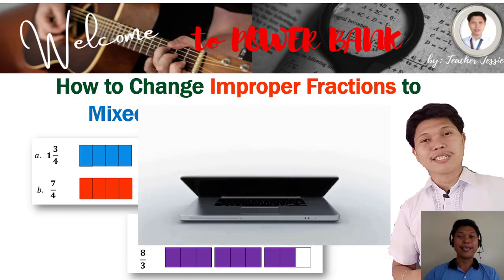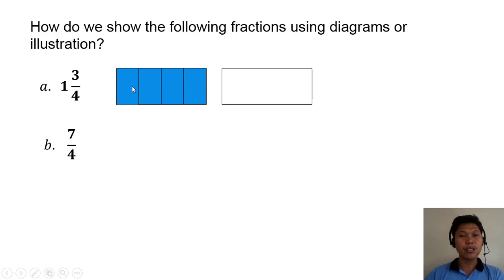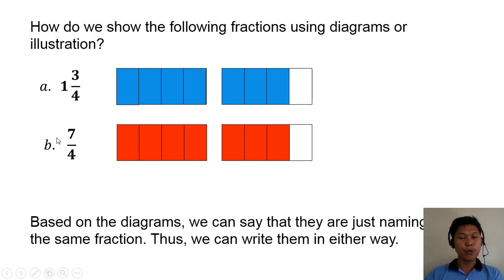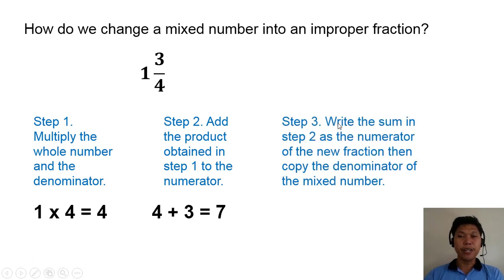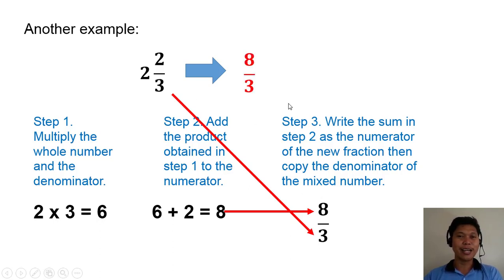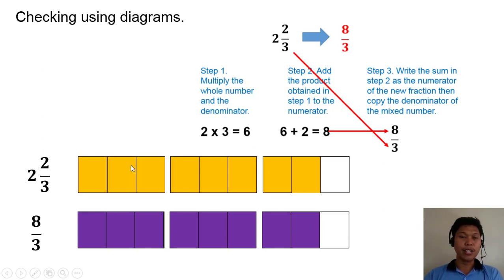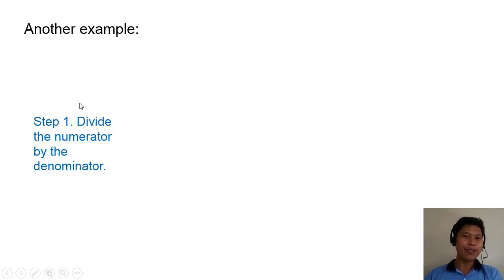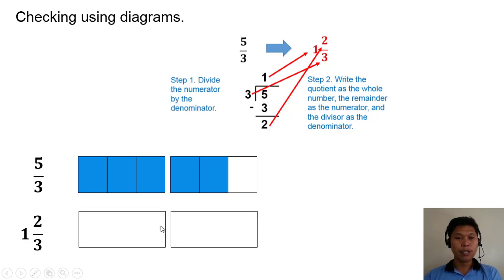How to Change Mixed Numbers to Improper Fractions and Vice versa